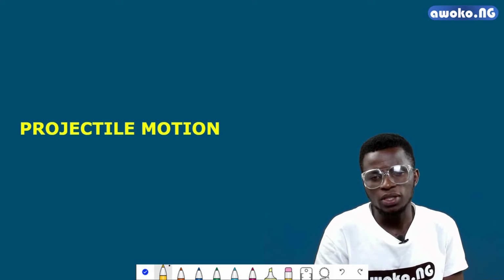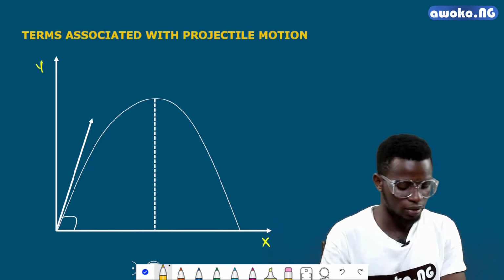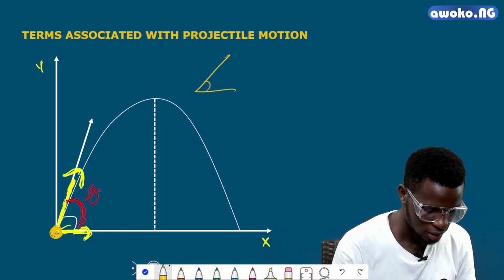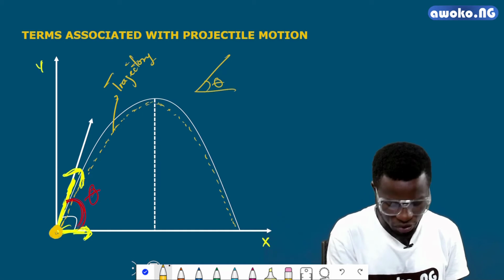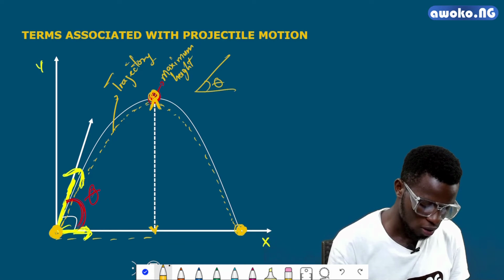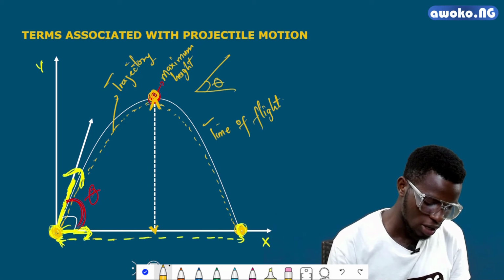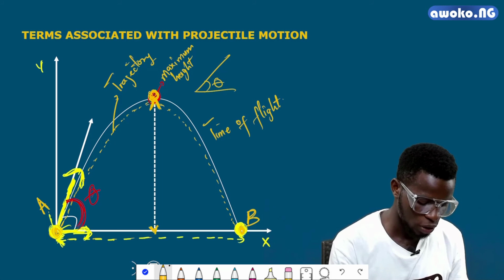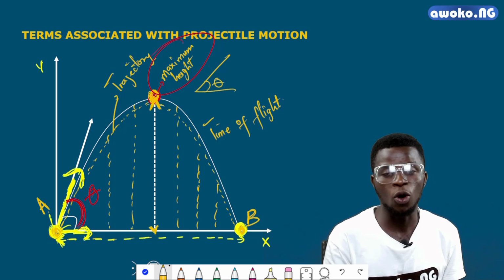TIME OF FLIGHT, MAXIMUM HEIGHT AND RANGE OF A PROJECTILE MOTION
What are the terms associated with projectile motion?
The first term I'd like to show you is the time of flight.
This is the time it takes the object to get to it's maximum height in space after it has been set on motion.

The object moves with an initial velocity as given from the force used to set it in motion. As time goes on, the  velocity dwindles and it starts coming to rest. It finally gets to rest at it's maximum height then finally starts coming down under gravity till it hits the ground.

The utmost height the object in this case the ball reaches in space is referred to as maximum height. This is the second term you should take note of it.

After the object hits the ground again, we say it has come to rest right?

If you stand at the position from which the object started it's motion and connect it to the point with which the object landed on the ground, you get a straight horizontal line. This line represent the third term worth knowing when we discuss projectile motion. It's called the range.